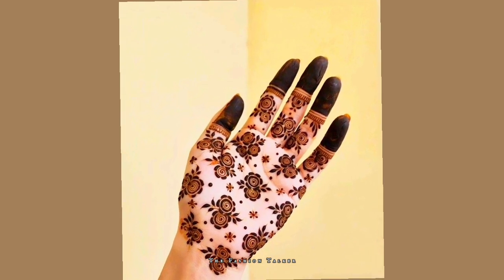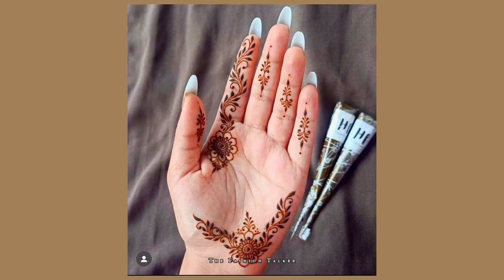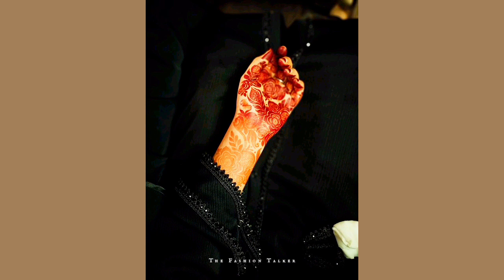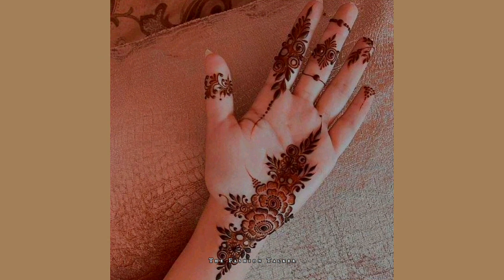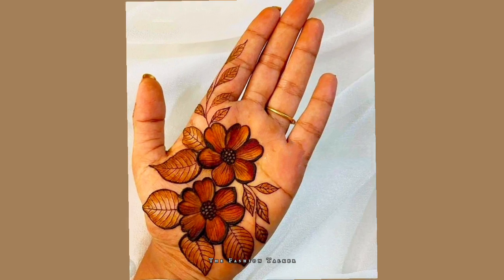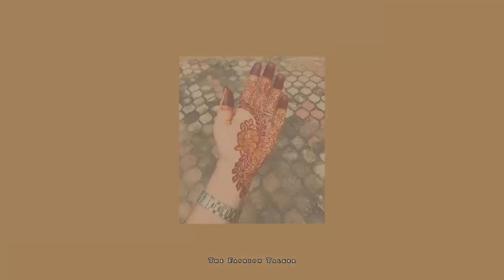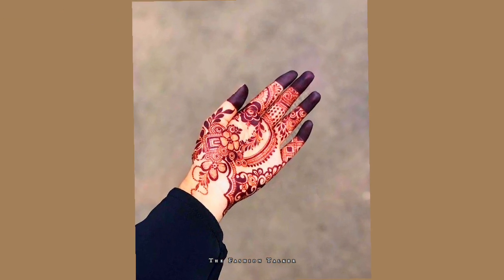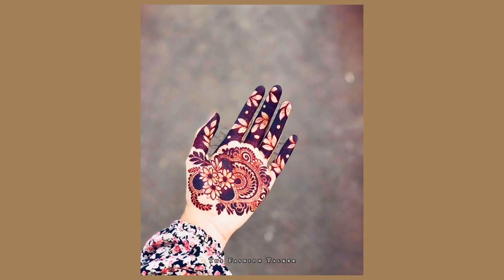Very Unique Stylish Front Hand Mehndi Design/Easy Mehndi design/Palm mehndi designs